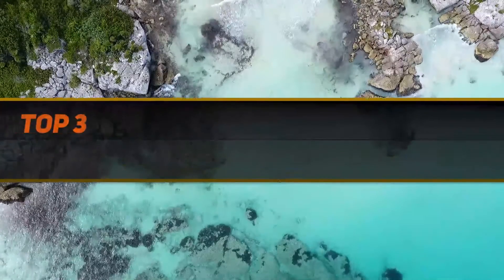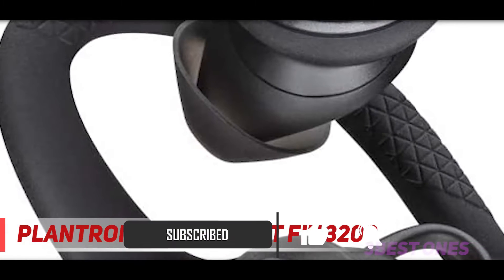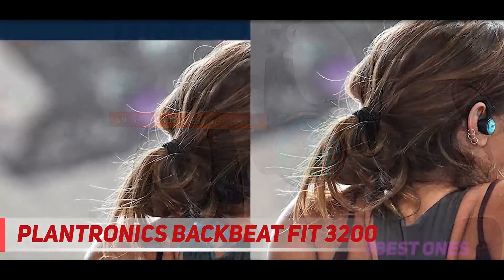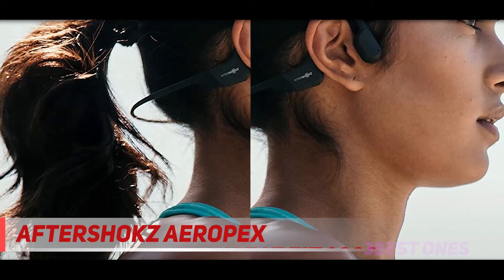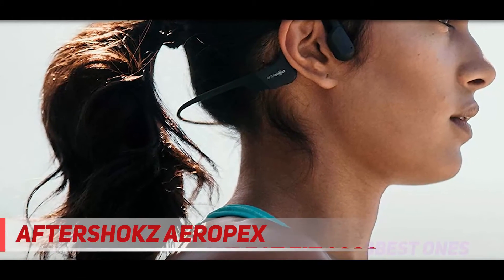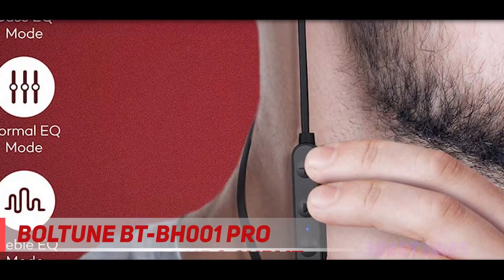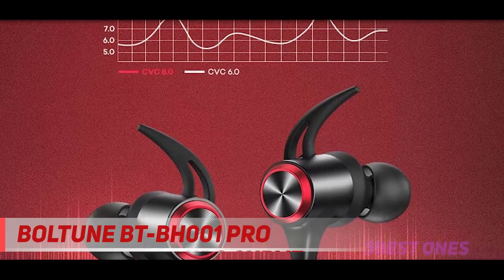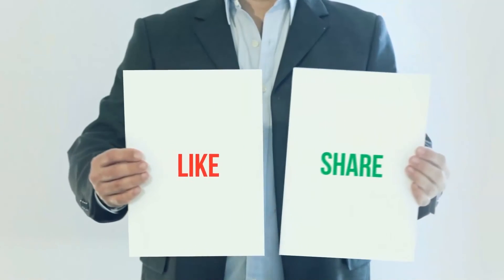3 Best Headphones For Workout 2021?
► Links For Updated Price Of Best Headphones For Workout 2021!
✓ 1  ► Boltune BT-BH001 Pro ◄
✅ Amazon US ▶️
✅ Amazon CA ▶️
✅ Amazon UK ▶️
✓ 2  ► AfterShokz Aeropex ◄
✅ Amazon US ▶️
✅ Amazon CA ▶️
✅ Amazon UK ▶️
✓ 3  ► Plantronics BackBeat FIT 3200 ◄
✅ Amazon US ▶️
✅ Amazon CA ▶️
✅ Amazon UK ▶️

This is the top 3 Best Headphones For Workout in my opinion, for this year.